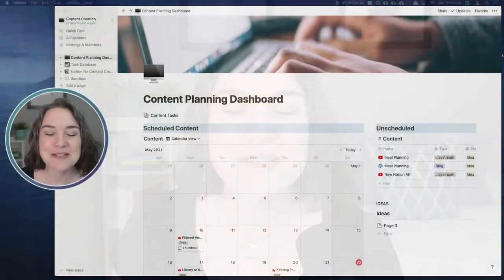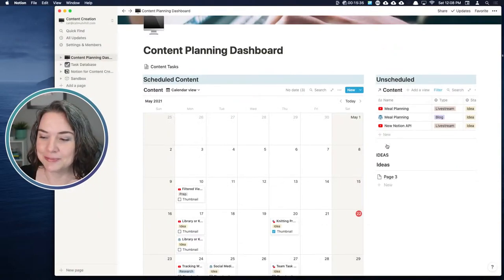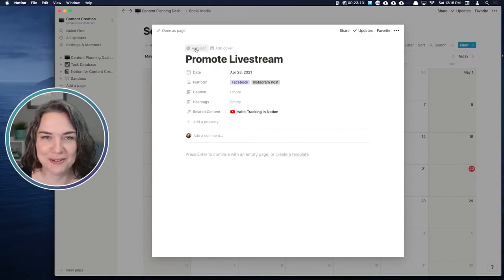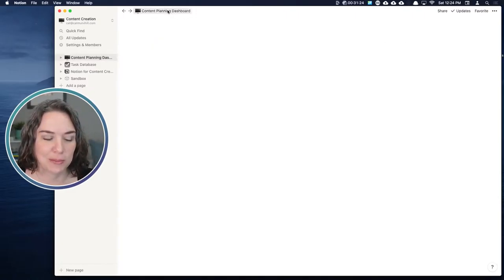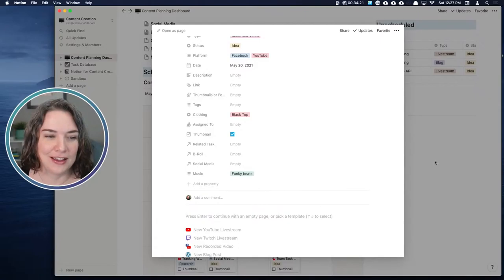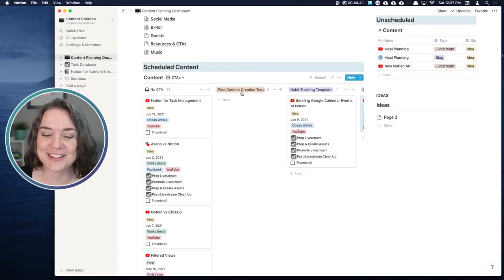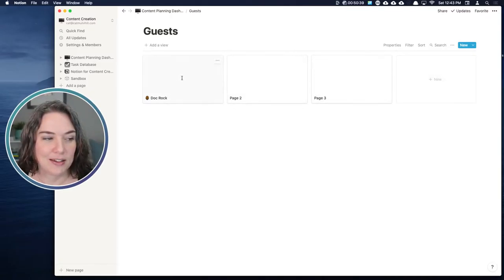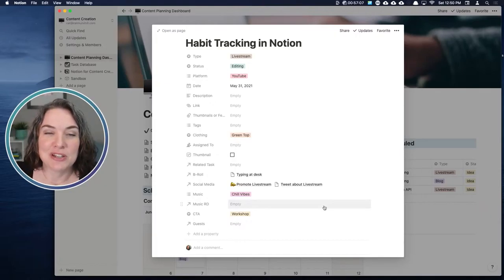Notion for Content Creators - Live Build Part 3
Curious about Notion for content creation? Join me for this 4-part live Notion build series where I'll be setting up a workspace to collect content ideas, plan your content calendar, write your descriptions & outlines, and track your content-related tasks. In Part 3, we'll connect our content database to other related databases.

❇️ LEARN: Ready to Master Notion?
Cat recommends Marie Poulin's Notion Mastery course.